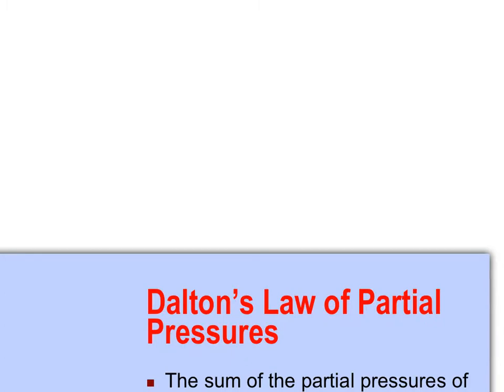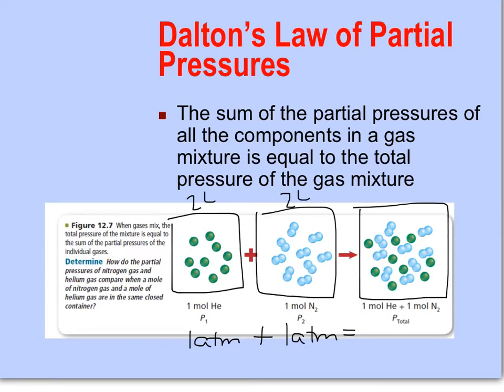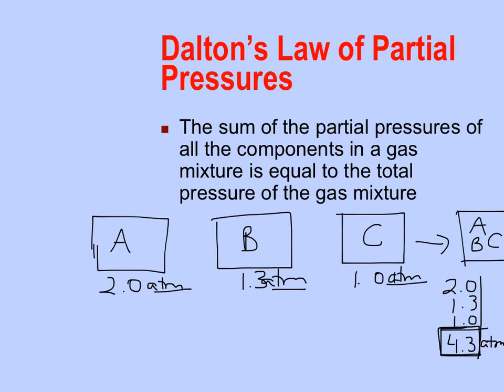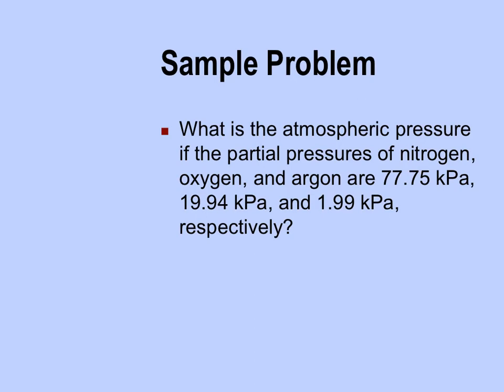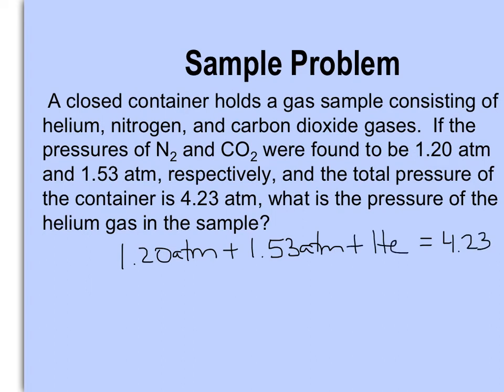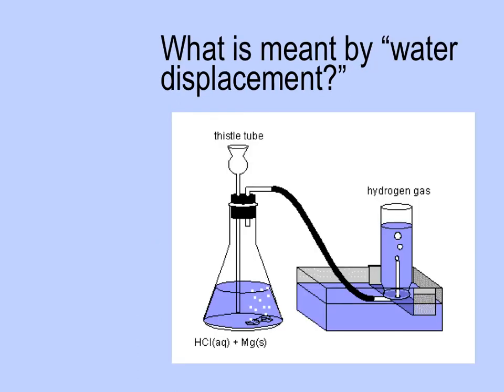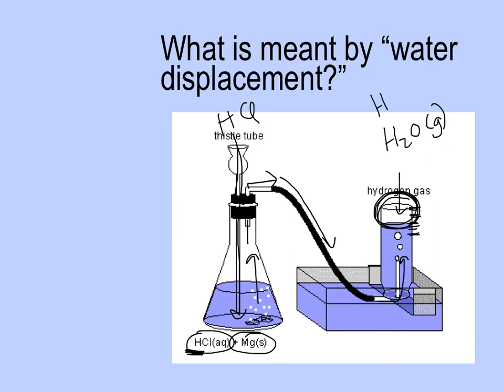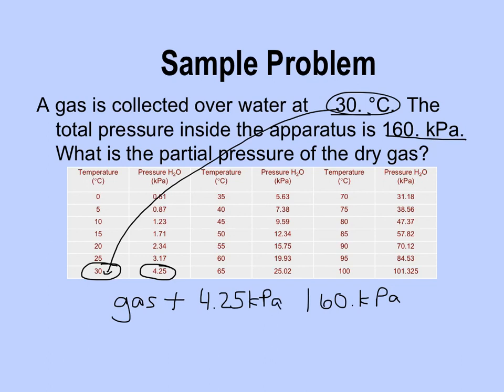Dalton's Law of Partial Pressures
Learn what Dalton's Law says and how to solve problems using it.